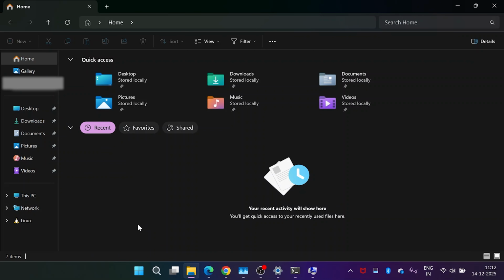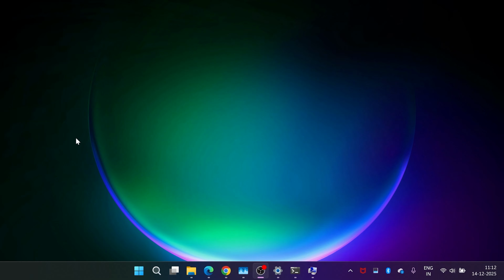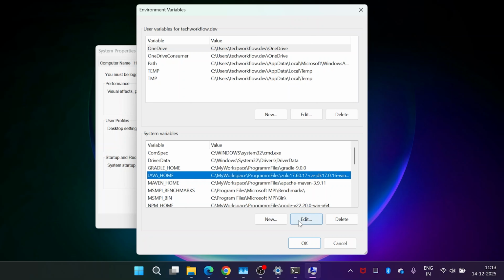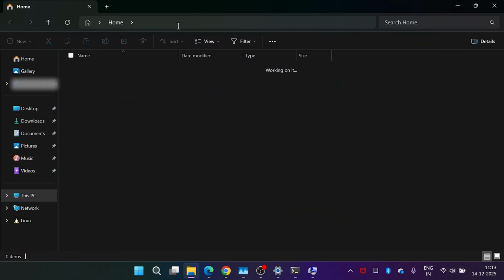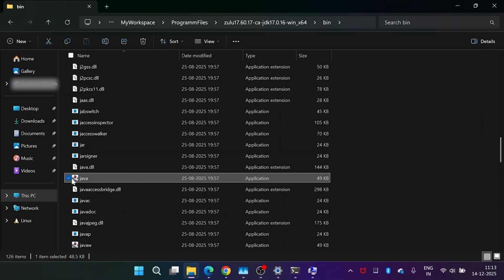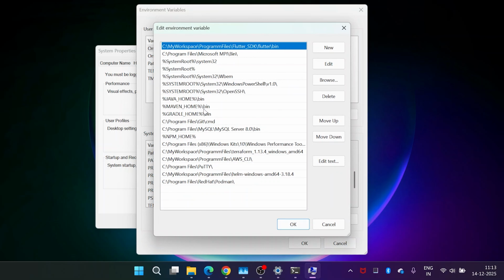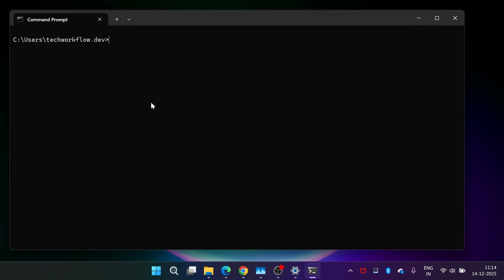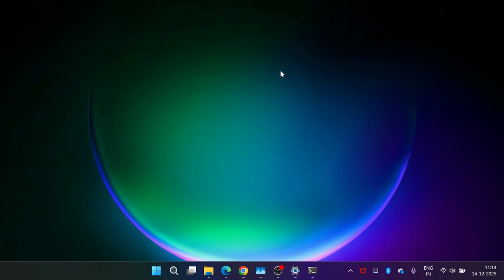HowToSetJavaPath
Learn how to set the Java PATH and JAVA_HOME environment variables on Windows step by step! This quick tutorial will help you configure Java correctly so you can run Java programs and tools like Maven without errors.

✔ What you’ll learn:
- How to find your Java installation path
- How to set JAVA_HOME
- How to update the PATH variable

Perfect for beginners and anyone setting up Java for development!